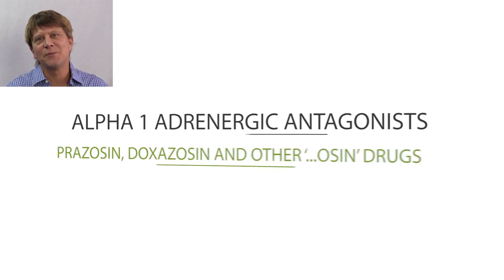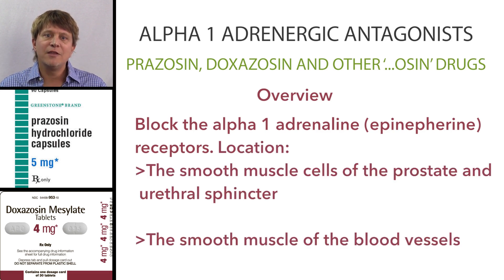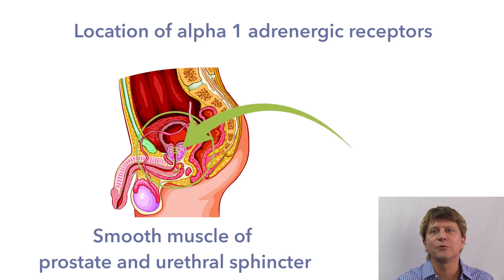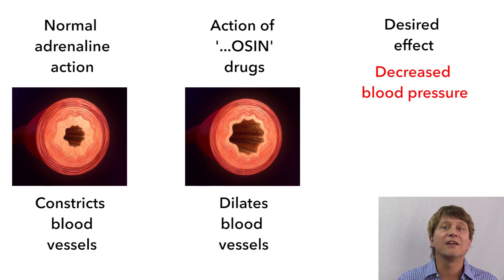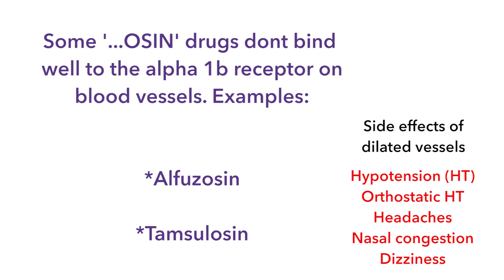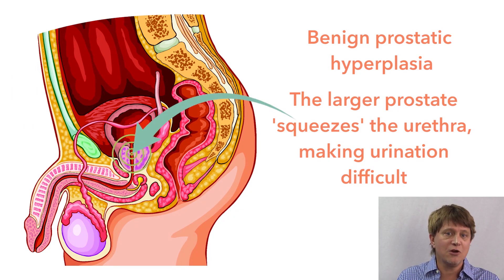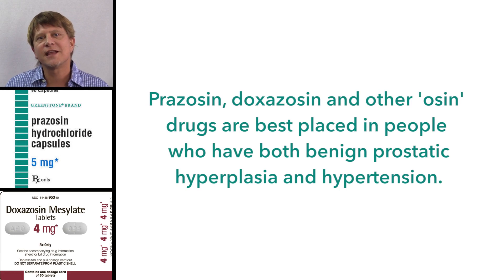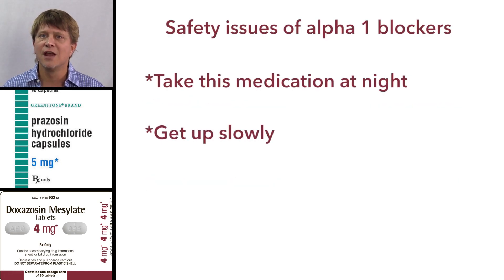Alpha blockers: Prazosin, doxazosin, alfuzosin, tamsulosin (...osin drugs)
Use the PharmacoPhoto video 'flash-card' series to reinforce your knowledge of drug-classes.